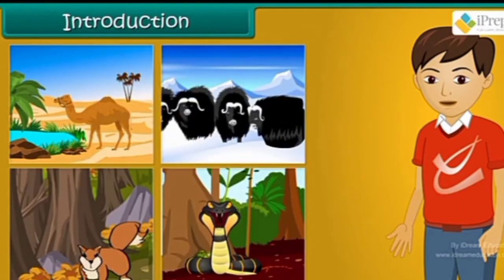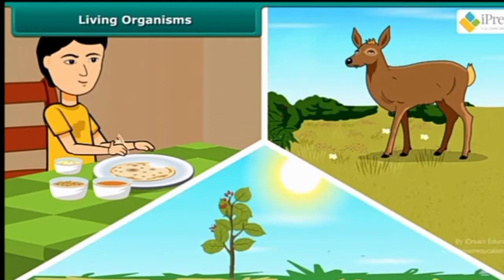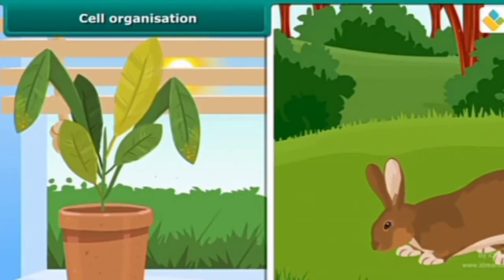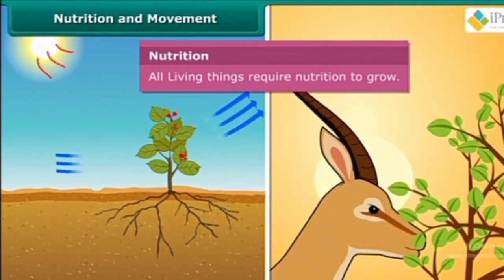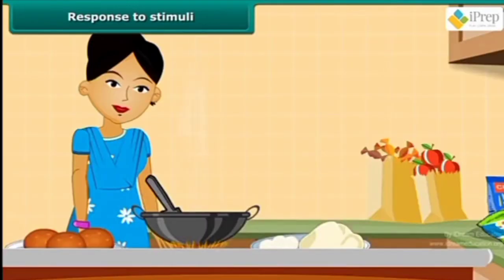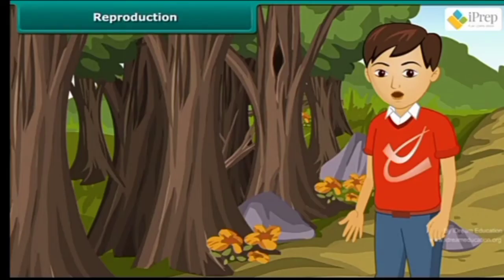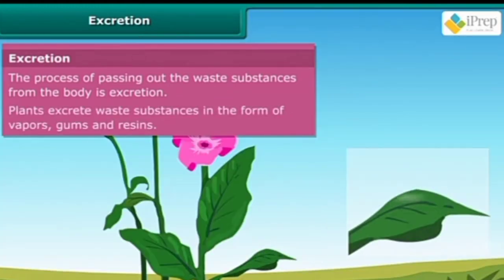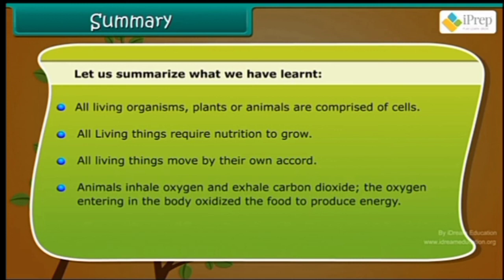The Living Organisms - Characteristics habitats | Part 1 | Science | Class 6 | Chapter 9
We all are surrounded by plants, trees, animals, birds, microbes, and other living and nonliving things based on certain parameters, Scientists were able to differentiate between living and nonliving things.

Organisms

An organism is simply defined as any living thing, ranging from microscopic bacteria to large elephants and everything in between.

Different types of plants and animals are found in different areas.

E.g. deserts have camel and cacti as plants.

Beaches show coconut trees and crabs.

Fishes and other marine animals inhabit the sea.

Plants are living things, but they do not appear to move like a dog or a pigeon.

On the other hand, a car or a bus can move, yet we consider them as non-living.

So there are certain characteristics that differentiate living from nonliving-

Living beings are made of cells.

Living beings obtain and use energy.

Living beings grow and develop.

Living beings reproduce.

Living beings adapt to their environment

Living beings respond to their environment or stimuli.

Let’s explore the important characteristics of living organisms one by one.

Nutrition

The process by which animals obtain food and utilize it for all the activities is called as nutrition.

Every organism requires nutrition for obtaining energy.

Growth

All living organisms grow and exhibit growth in different ways.

Their body cells divide and grow and thus overall growth is attained.

Respiration

Respiration is necessary for all living organisms.

It is through respiration that the body finally obtains energy from the food it takes.

Some animals may have different mechanisms for the exchange of gases, which is a part of the respiration process.

E.g. earthworms breathe through their skin and fish have gills for using oxygen dissolved in water.

In humans, we respire by breathing in oxygen breathing out the carbon dioxide.

Response to Stimulus

Changes in our surroundings that makes us respond to them are called stimuli.

All living beings react to changes in their surroundings.

E.g. In response to increased temperature in summer, we use fans to cool our homes.

Excretion

All living things take food.

Not all the food that is eaten is really used, only a part of it is utilised by the body.

Unused/remaining food becomes waste and needs to be excreted.

Our body also produces some wastes, like urea, in other life processes.

Living organisms get rid of all this waste material and the process is known as excretion.

Reproduction

All living organisms give rise to a new organism of their own kind, by a process called reproduction.

The mode of reproduction may be different, in different animals and plants.

Some animals produce their young ones through eggs.

Some animals give birth to the young ones.

Plants produce seeds which germinate into new plants.

Some plants also reproduce through parts other than seeds.

E.g.: a part of a potato with a bud, grows into a new plant

Movement

Animals move from one place to another and also show other body movements.

Plants are generally anchored in the soil so they do not move from one place to another.

However, various substances like water, minerals and the food synthesised by the plants move from one part to other.

Plants also show other kinds of movement like the opening and closing of flower buds.

To know more about Characteristic of Organisms, visit the link below;

Characteristic of Organisms

Animal Adaptation

Adaptation

The presence of specific features or certain habits, which enable a plant or an animal to live in its surroundings, is called adaptation.

Different animals are adapted to their surroundings in different ways.

Eg: Fish have slippery scales on their bodies.

These scales protect the fish and also help in easy movement through water.

To know more about Adaptation, visit the link below;

Adaptation

Habitats

Surroundings

The different surroundings or areas have different organisms that live in.

E.g.: The deserts have camels, the mountains have goats and yak.

Habitat

The surrounding where living organisms survive is known as habitat.

The organisms depend on their habitat for their food, water, air, shelter and other needs.

Habitat means a dwelling place (a home).

Several kinds of plants and animals may share the same habitat.

Biotic Components

The living components of a habitat are called biotic components.

Eg: plants, animals

Abiotic Components

The non-living components of a habitat are called as abiotic components.

E.g.: rocks, soil, air, water etc

Terrestrial Habitats

The plants and animals that live on land are said to live in terrestrial habitats.

E.g.: forests, grasslands, deserts, coastal and mountain regions.

Aquatic Habitats

The habitats of plants and animals that live in water are called aquatic habitats.

E.g.: ponds, swamps,